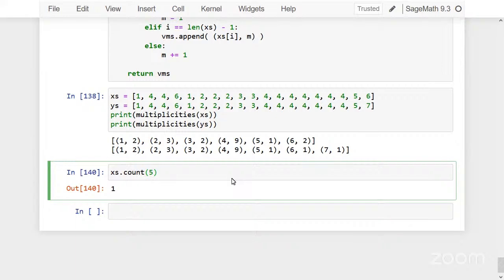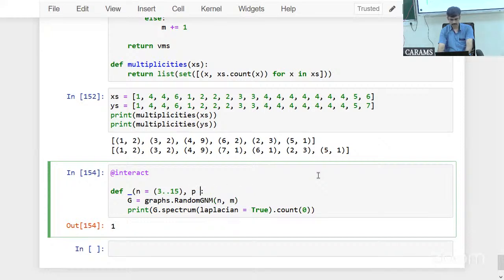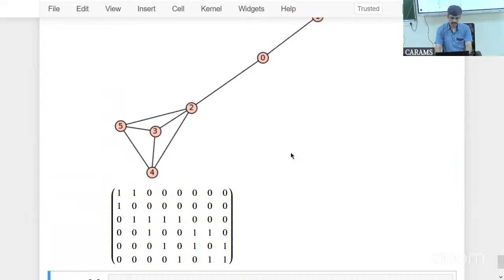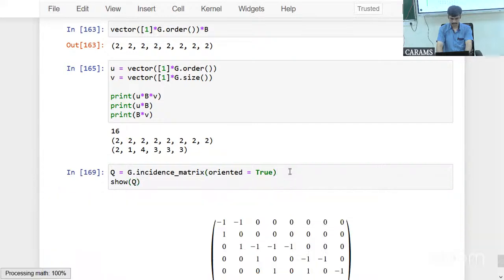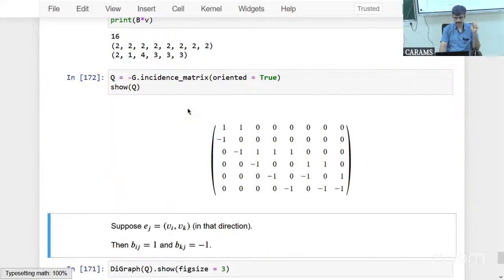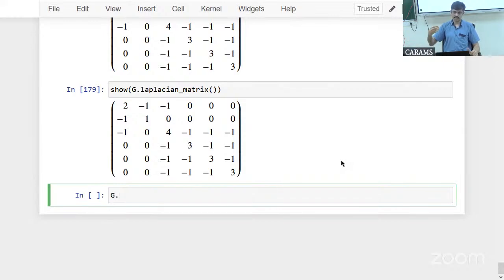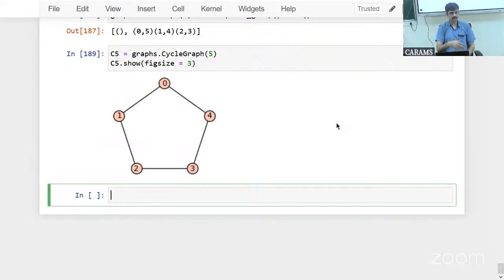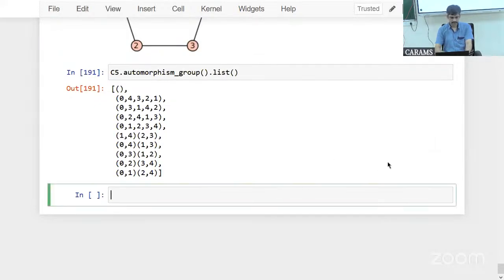NWCLAGT 2024 - Talk 8